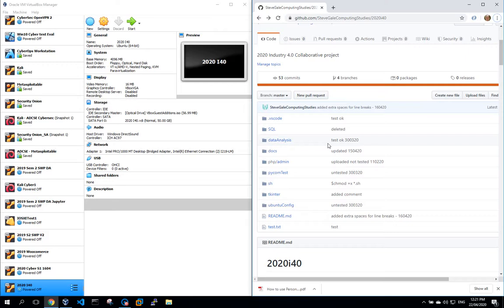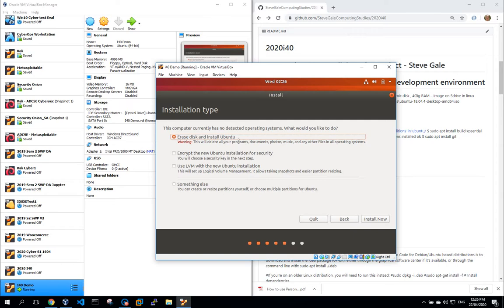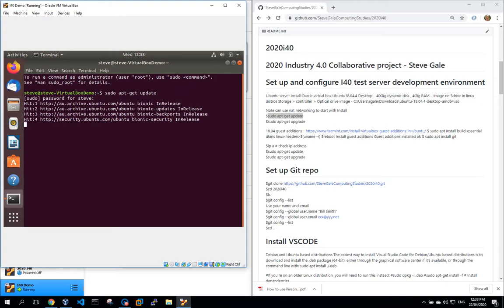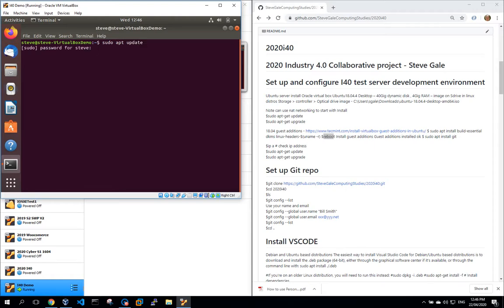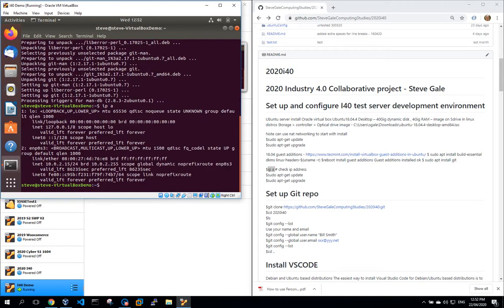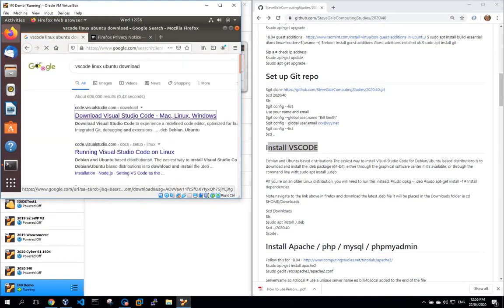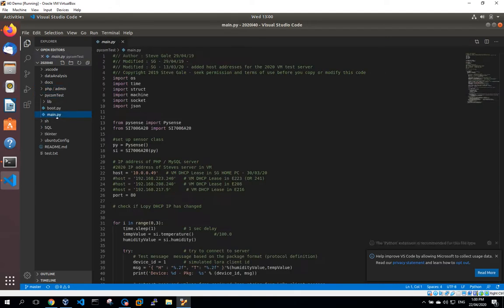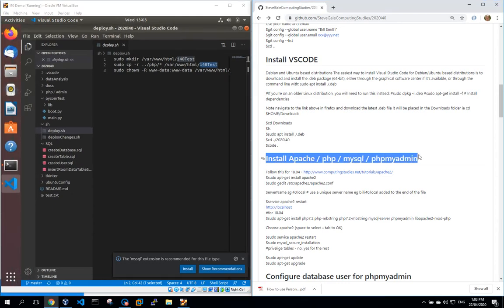Industry 4 0 prototype server installation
Ubuntu 18.04 LAMP server installation for Industry 4.0 project prototype